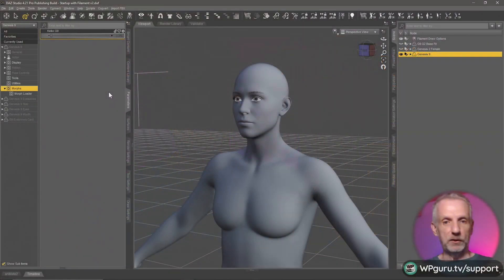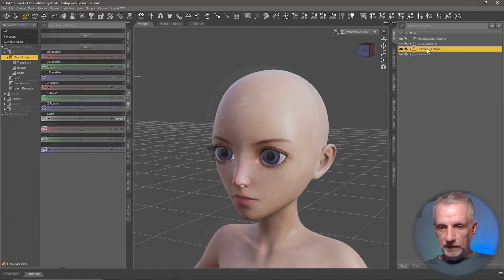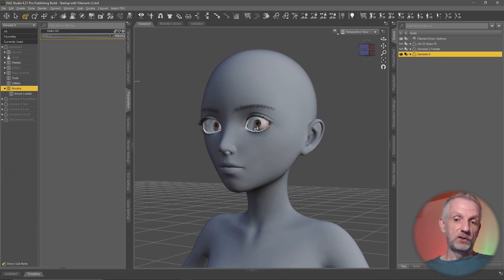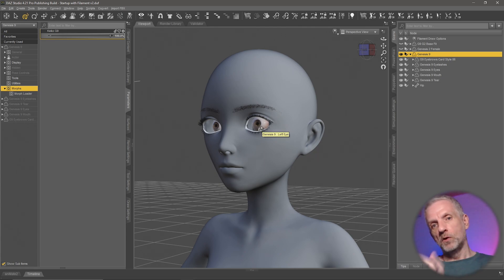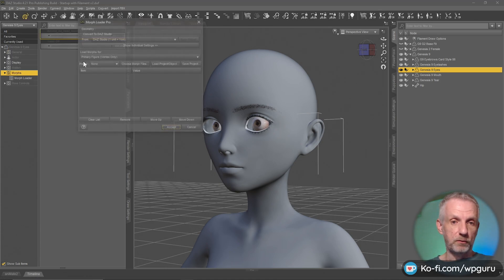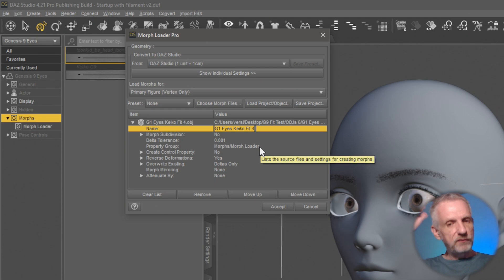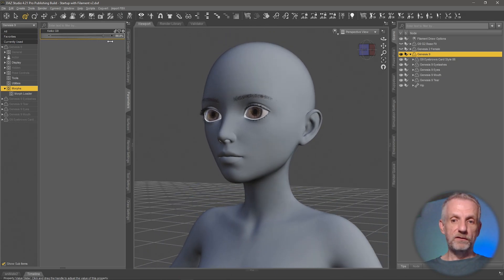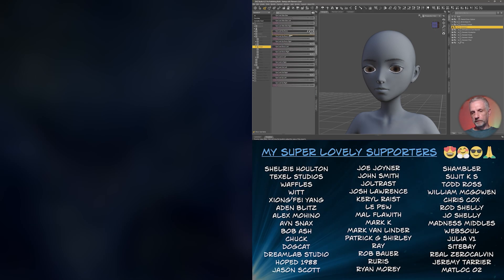Importing a Follower Eye Morph for Genesis 9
In this episode I'll show you how to import Eye Fix morphs for the Genesis 9 figure. You'll have to create the new shape/position in your favourite modelling app, then import the morph into the Eye Attachment and make sure it has the same name as the one in your base figure. That way Daz Studio knows what to do when you dial up the figure morph.

This video only shows how to import the morph, not how to actually create it as this is figure dependant. For my Keiko situation I needed larger eyes in a different position. I have a supporter exclusive video that shows the process in Blender if you're interested: